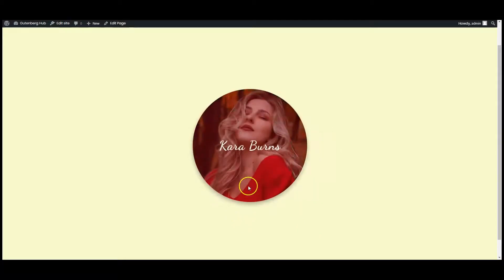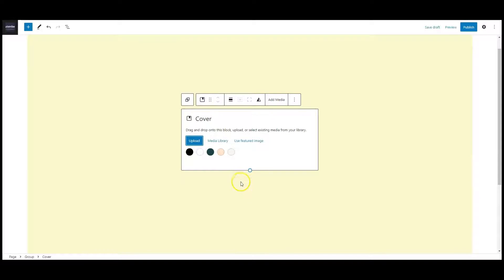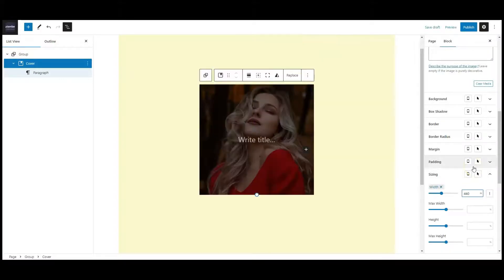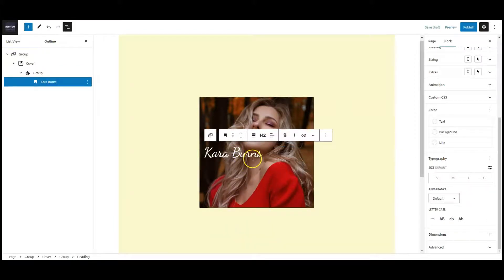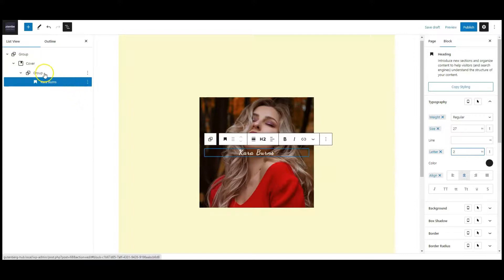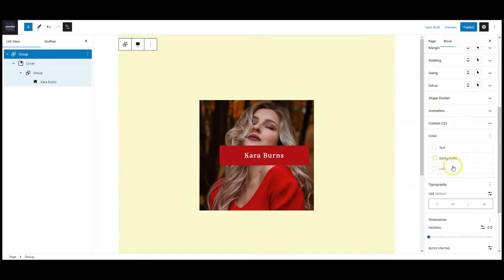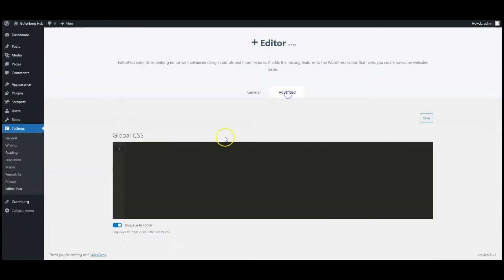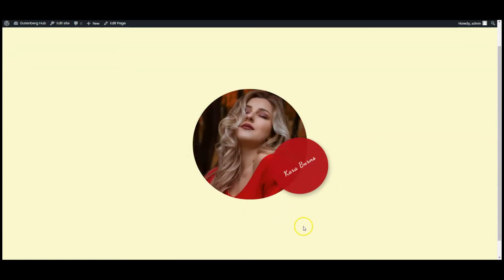Create this Cool Image Hover Effect in 3 Minutes (WordPress Tutorial for Beginners)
Hey Everyone, in this tutorial, I will show you how to create this cool image hover text overlay effect in Gutenberg WordPress Editor using CSS. The purpose of this tutorial is to teach you how to create the creative content design in Gutenberg using default blocks without a 3rd party block plugin. This series is for beginners who want to learn about WordPress CSS tricks.